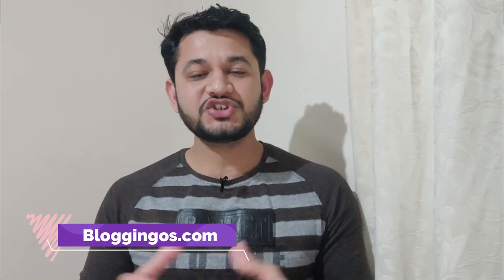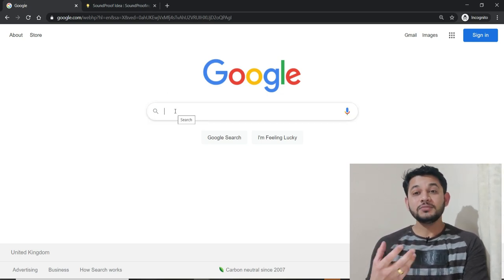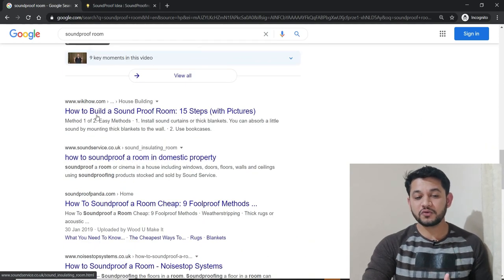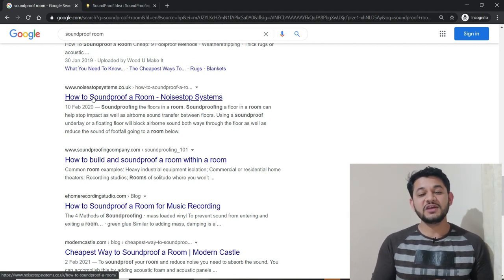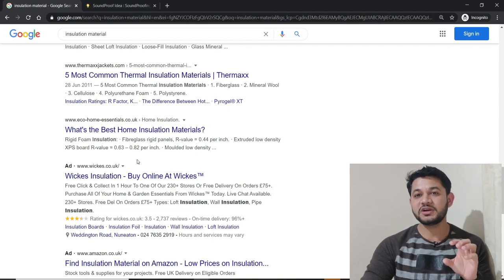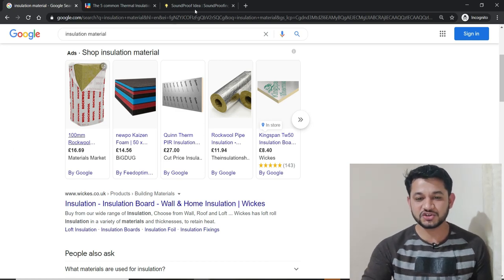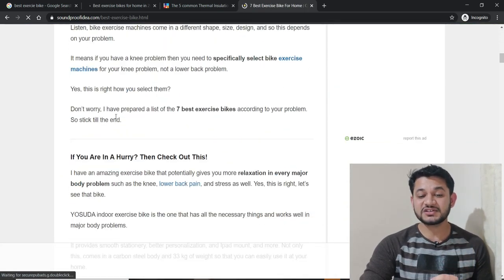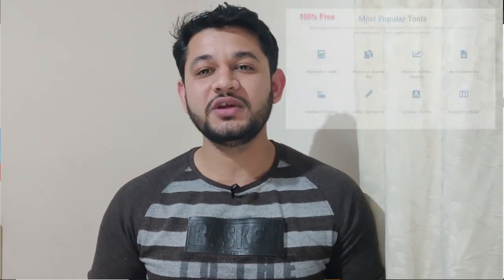What Type of Content Google is Ranking #1 Position: Know Search Intent?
Learn how to rank #1 in Google identifying the right search intent. Step by step process on how to use Google SERP for identifying the search intent of any keyword and its potential to rank higher.

Tweeter: @mrvyasidea
💥💥 Other Recommended Hostings 💥💥